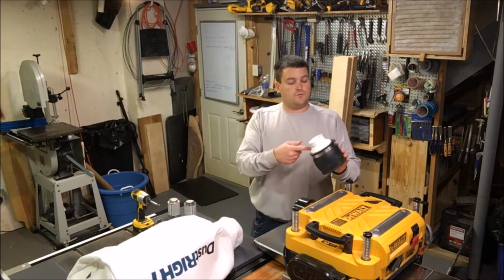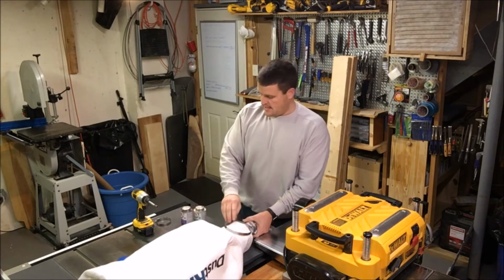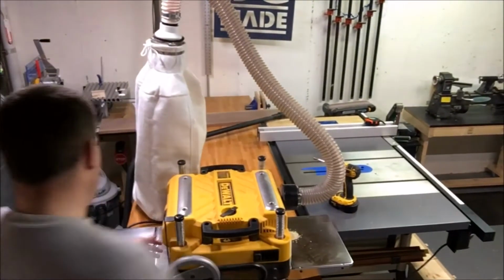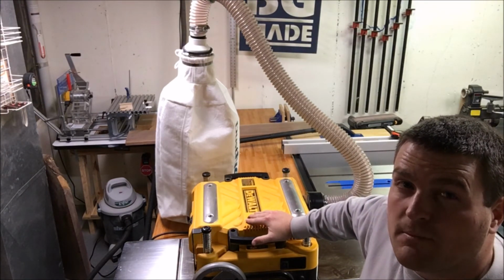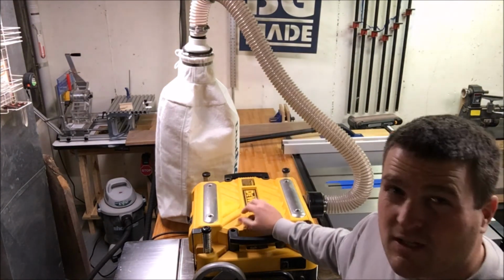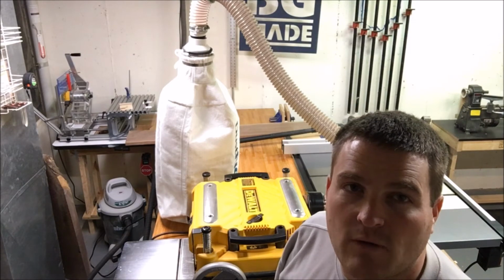DeWalt 735 Planer Dust Collection (Make Something inspired)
Simple and cheap dust collection for the DeWalt 735 Planer.  Inspired by this video here from David Picciuto's channel, Make Something.

Brent Garland
CIncinnati, OH